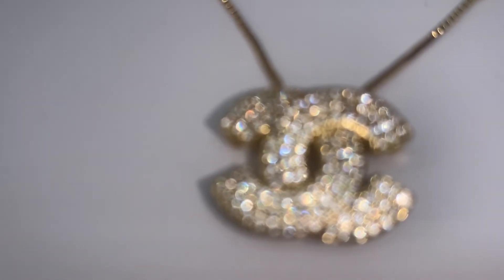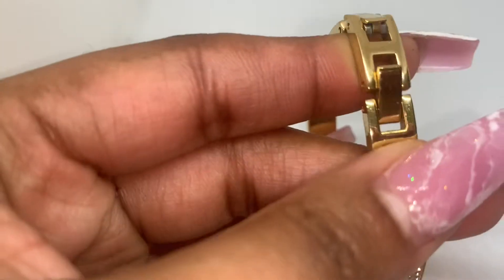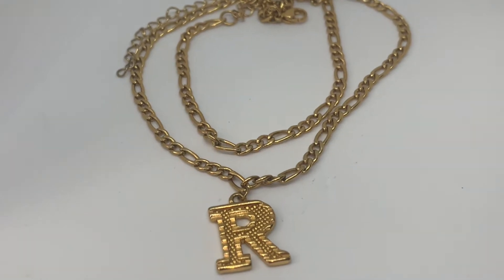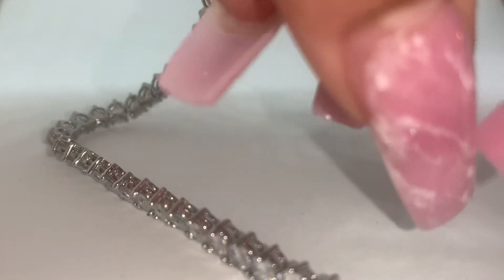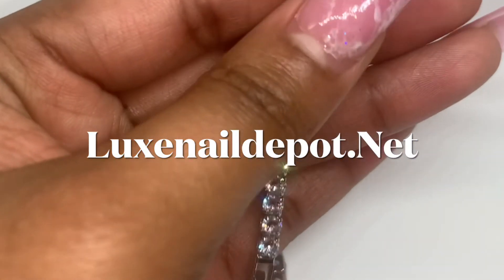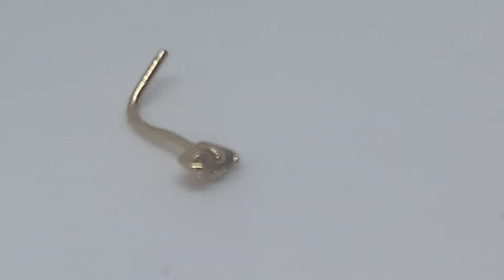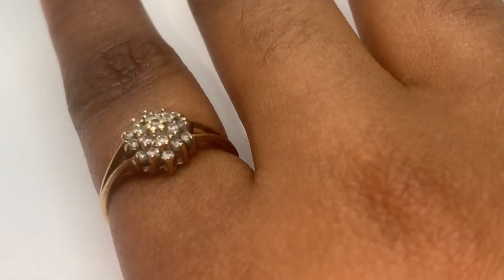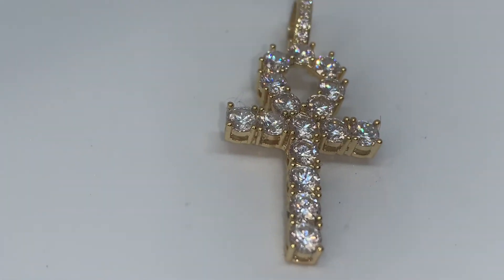Top 10 Favs/ JEWELRY COLLECTION || SHANTE REE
Send me stuff for free promo *
Durham, NC
27703
______________Affordable Jewelry _____________
Custom name necklace
18k white gold tennis necklace